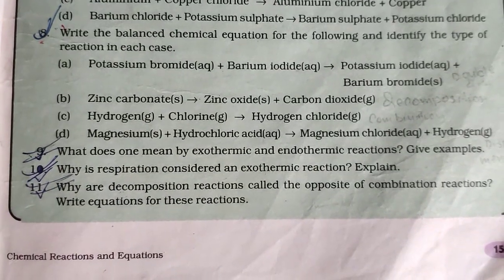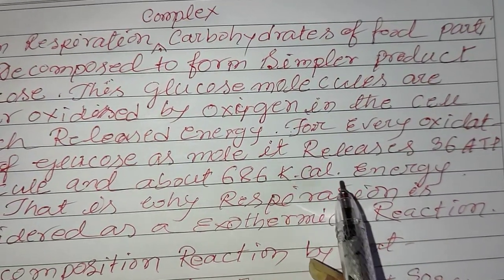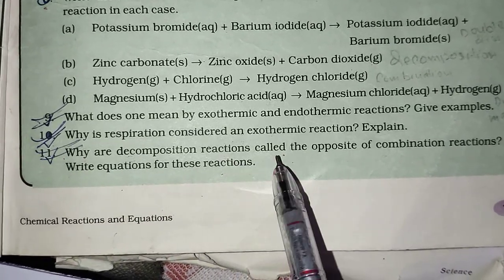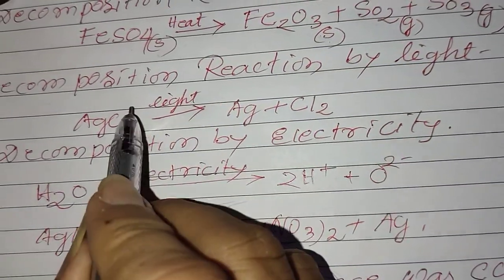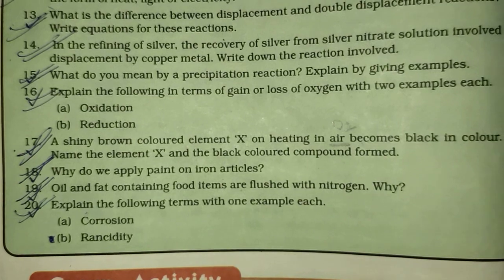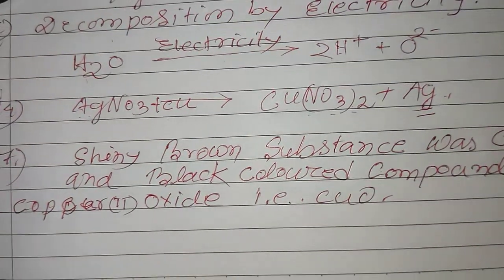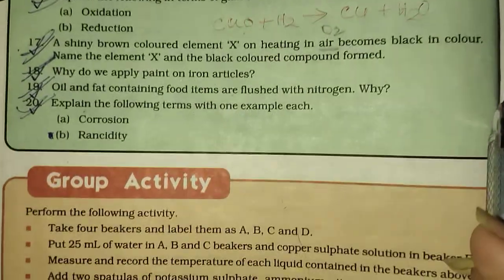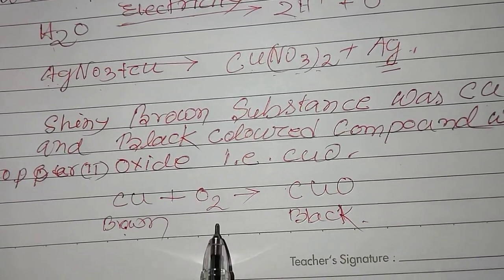Class X Science Chemical Reaction and Equation.. Exercise Questions answers. All Questions are answe